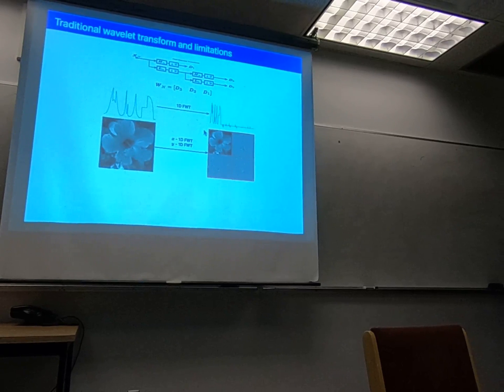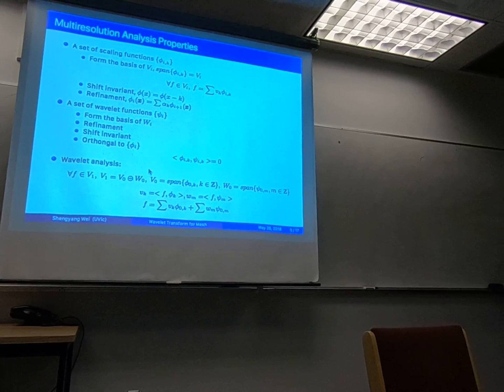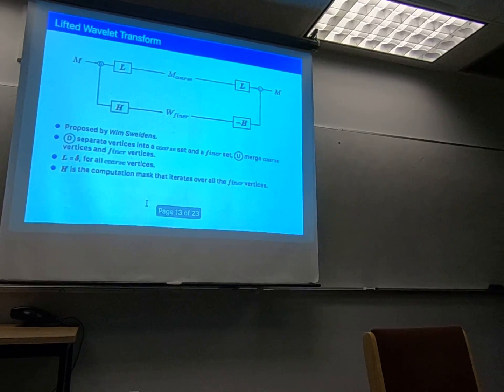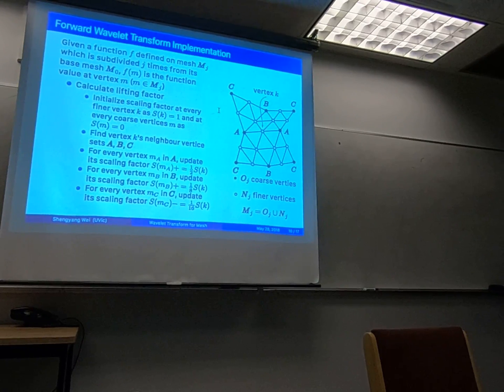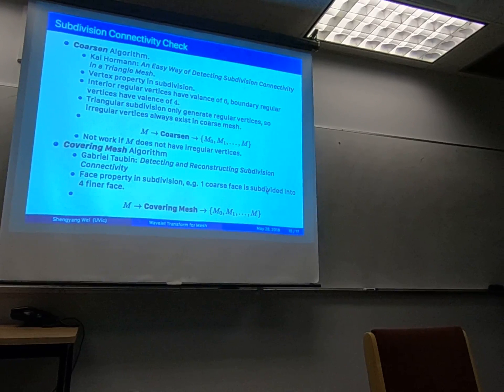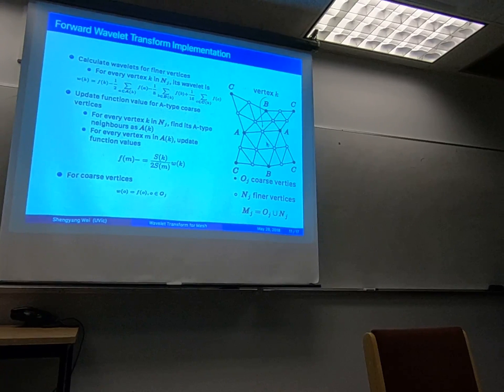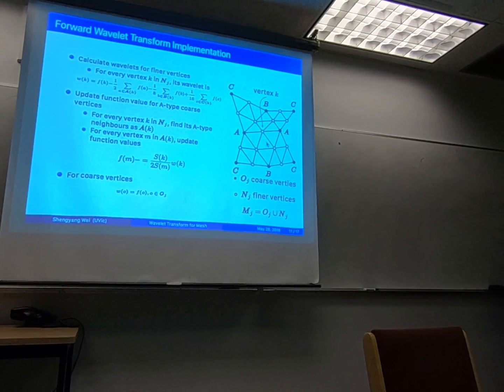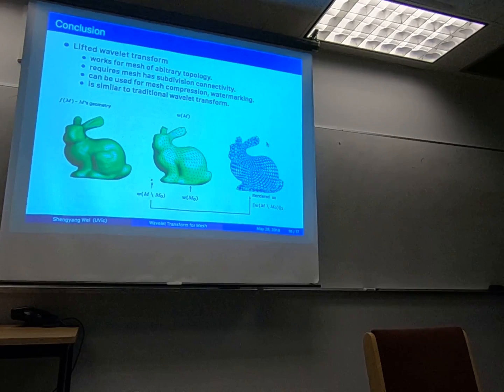Wavelet Transforms for 3D Meshes (2018-05-28)